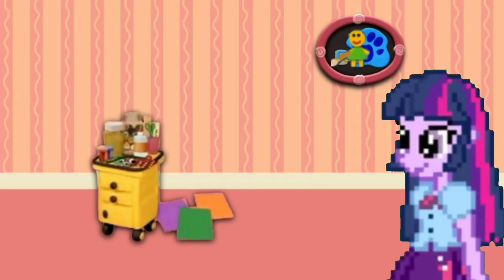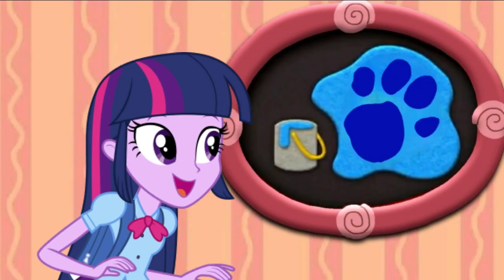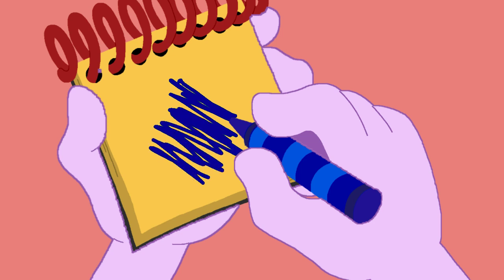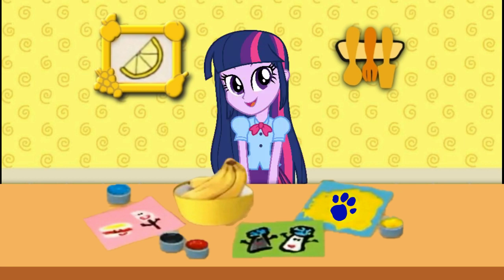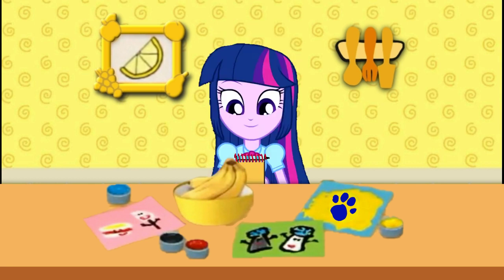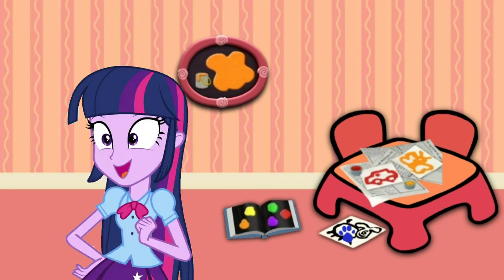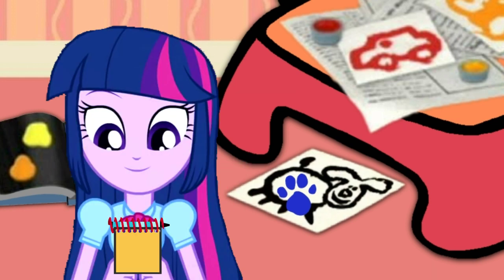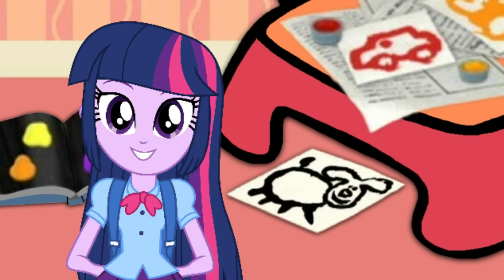Blue's Clues and Twilight Sparkle: 3 Clues from Colors Everywhere (5x02 Version)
Twilight Sparkle is finding 3 clues to figure out what blue wants to add to our painting.

Credit: Ben Casey, Botchan-MLP, FiresideArmy46231, KimberlyTheHegie, Gouhlsrule, rupahrusyaidi, Alexanderbex, Amante56, DeathNyan and Noah Bisson